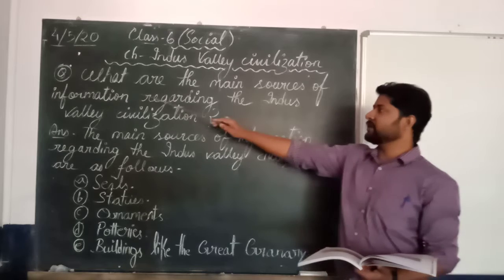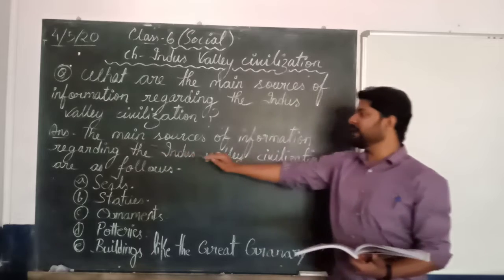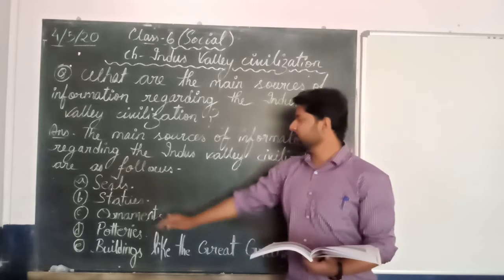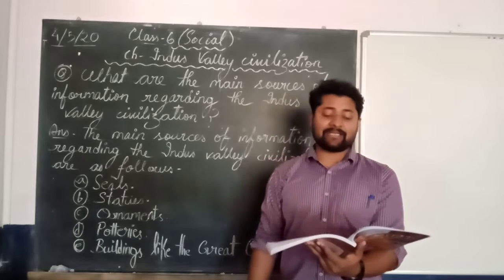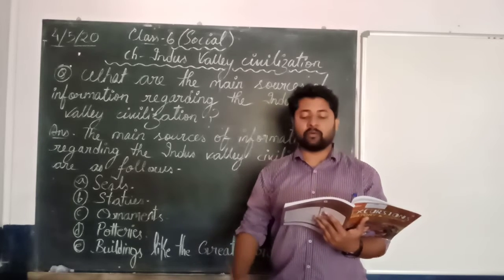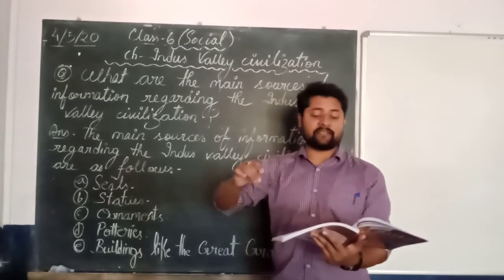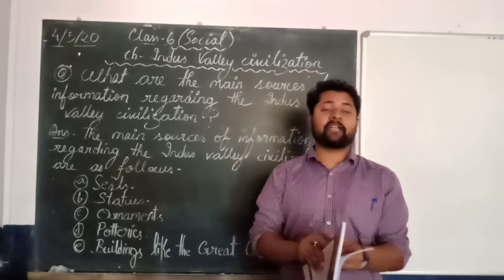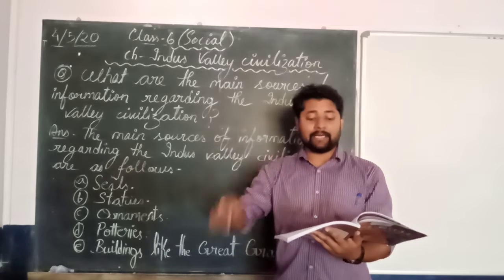Erudite-class 6 (social)-dtd-4/5/20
Social(History)-Indus valley Civilization--Amit Mukherjee.